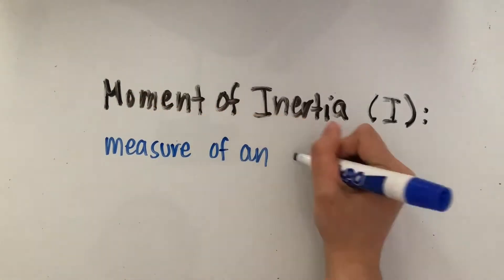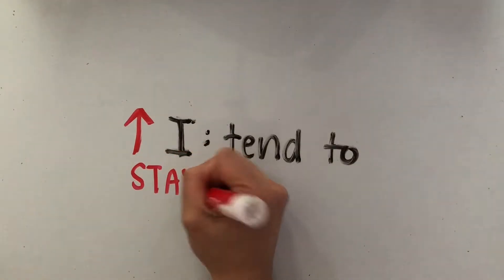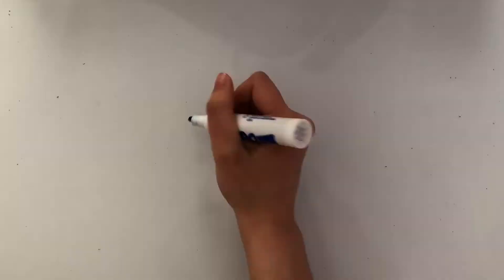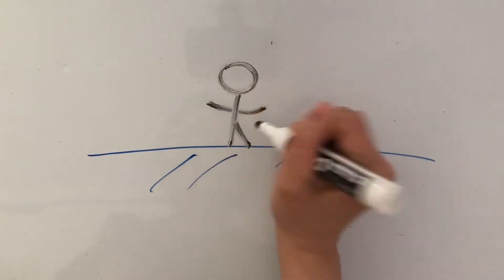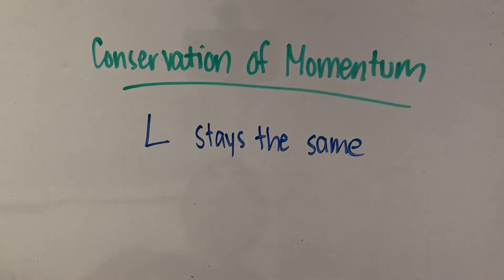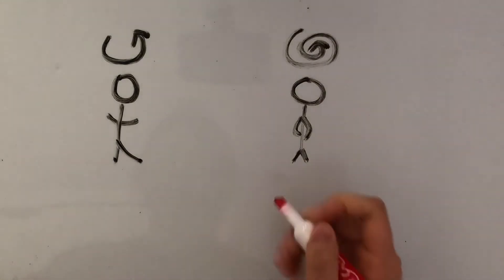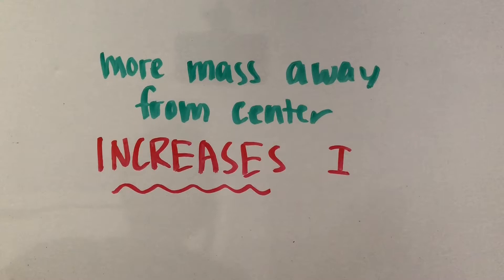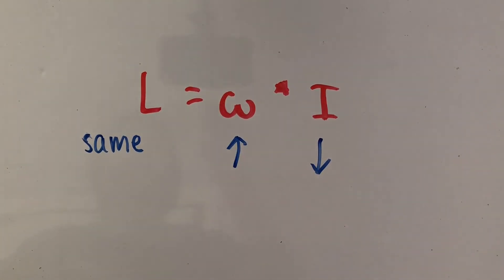Moment of Inertia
A tutorial on moment of inertia that can be applied to AP Physics and other physics courses.